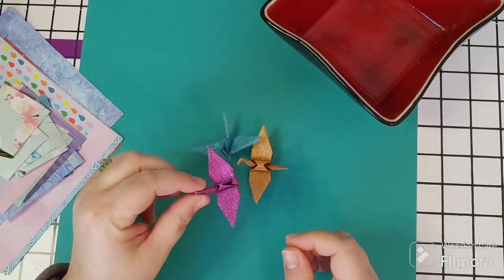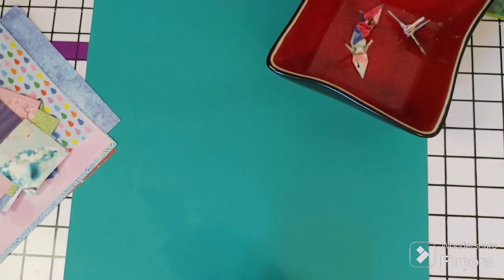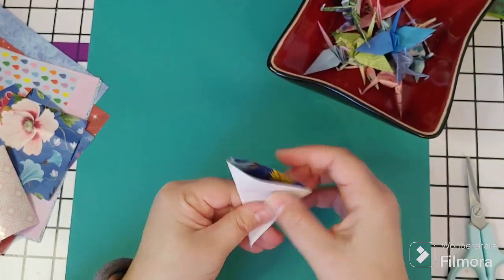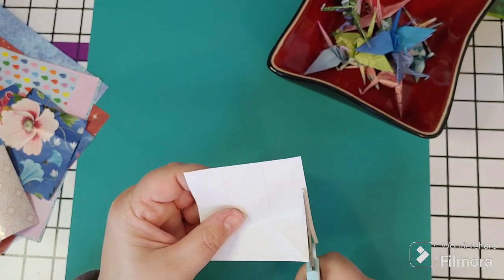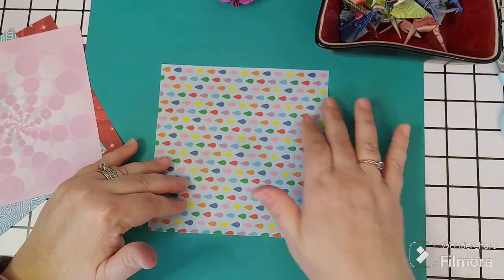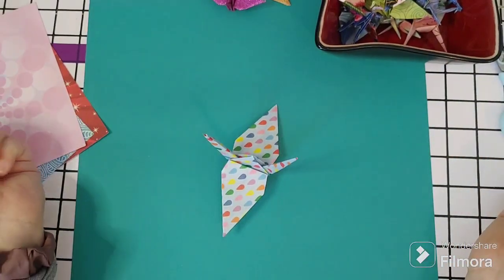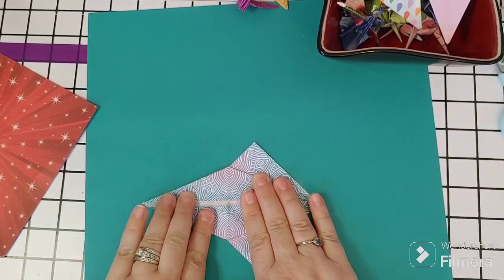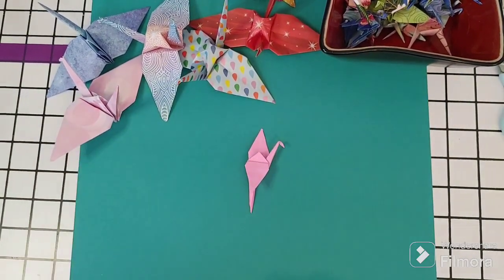Special Origami Crane (In Honor of my Mom) - Series 7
Join me for a unique Origami Crane tutorial as I fold 26 cranes and narrate the touching story of my late mother. Towards the end, I'll guide you through creating 5 beautifully crafted 6-inch origami cranes.

In tribute to my mother, Cindy, may you soar to great heights!